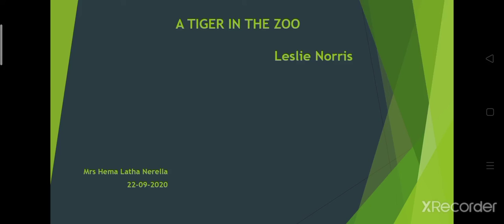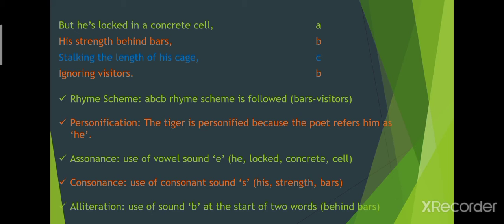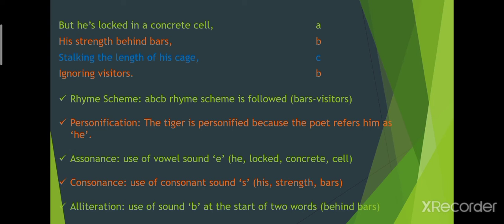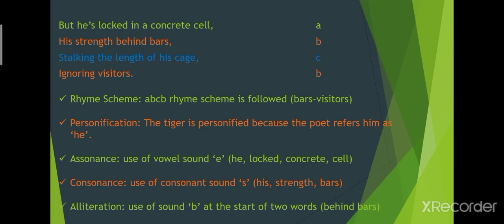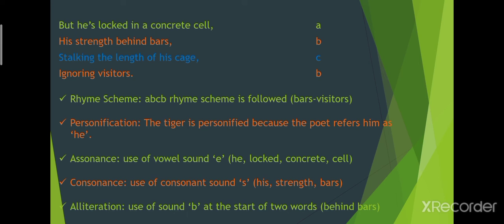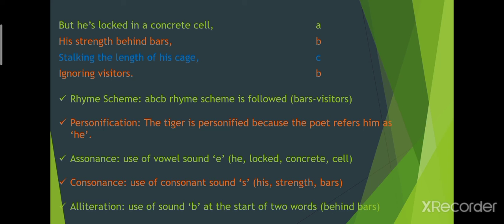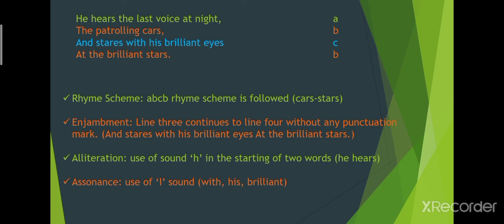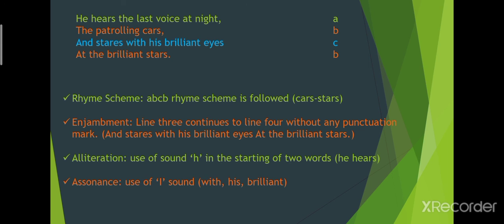A Tiger in the Zoo _ Literary Devices used in the Poem ( Part 2)( GRADE X_ENGLISH_CBSE)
Literary devices used in the poem "A Tiger in the Zoo"